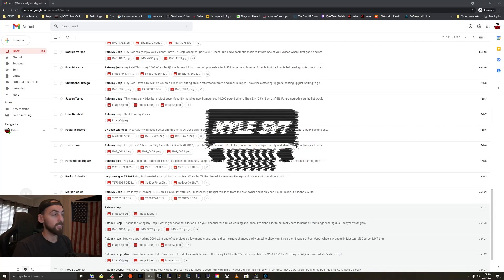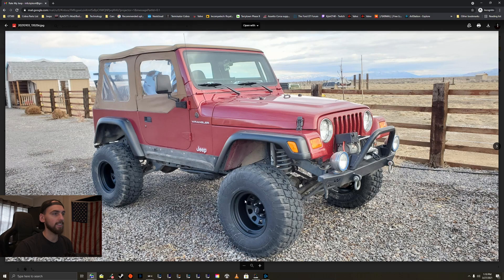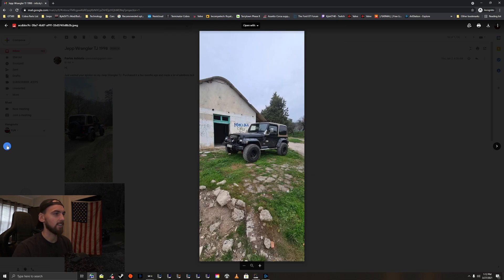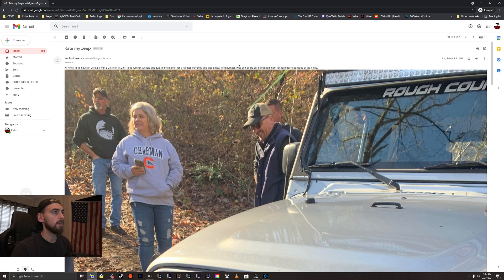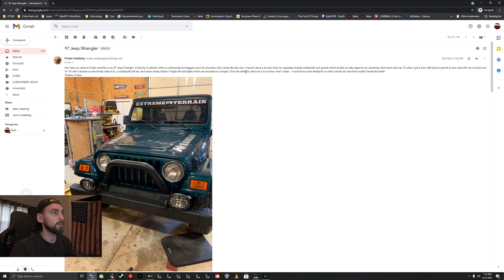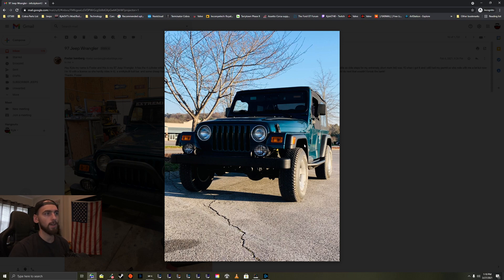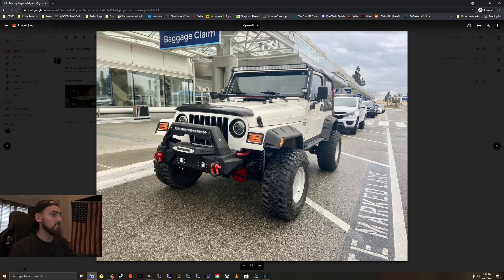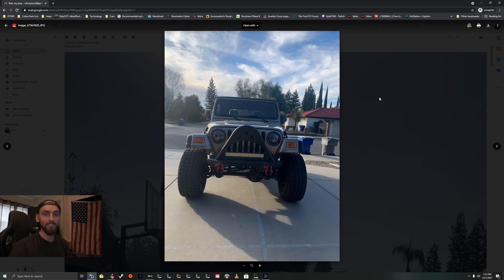Rating My Subscriber's Jeeps #24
Rating My Subscriber's Jeeps #24 where we take a look at what my subscribers are driving and show off their jeeps as well as give some opinions on them.